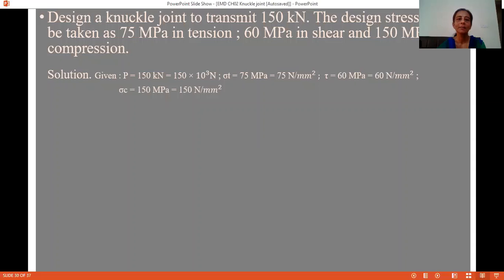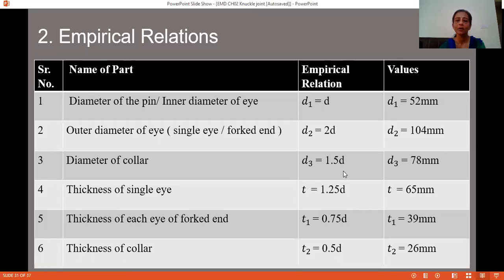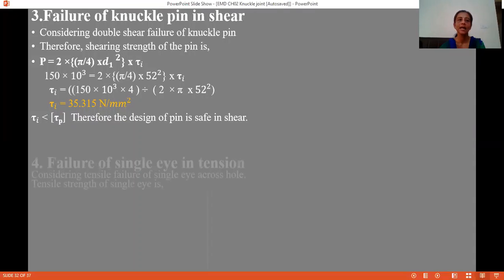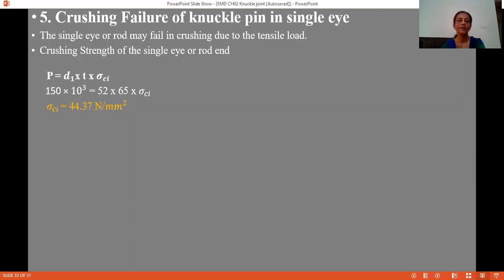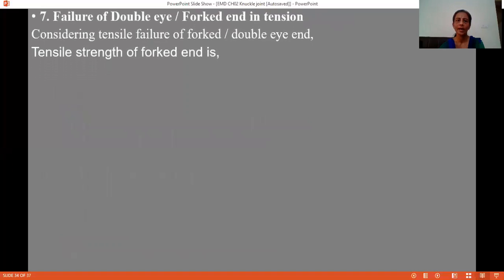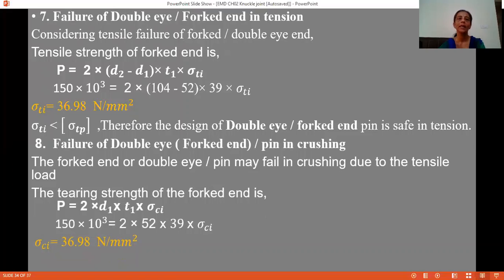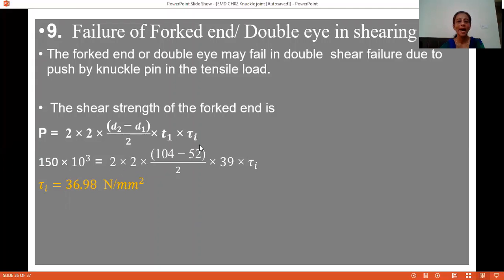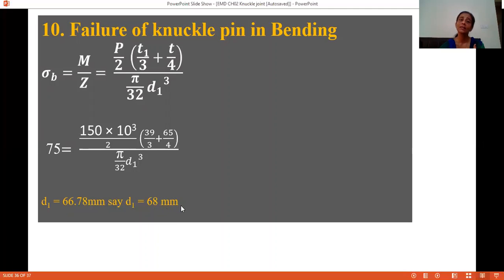ELEMENTS OF MACHINE DESIGN CH02L04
CH02
Design of Joints & Levers
L04 Numerical on  Knuckle Joint
Nehal J. Muchhala
Thakur Polytechnic